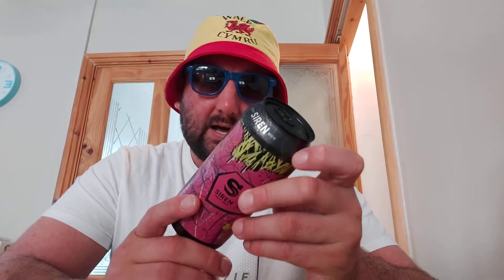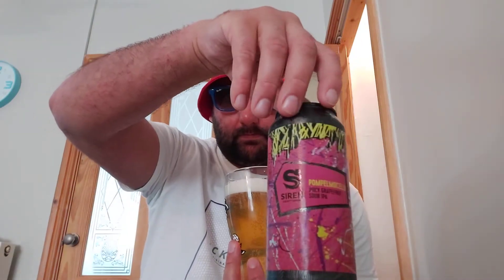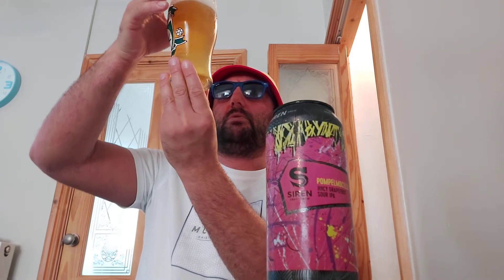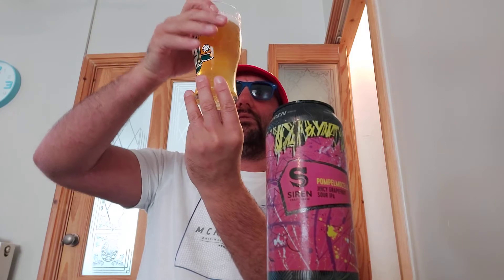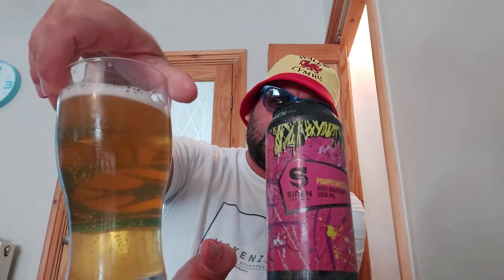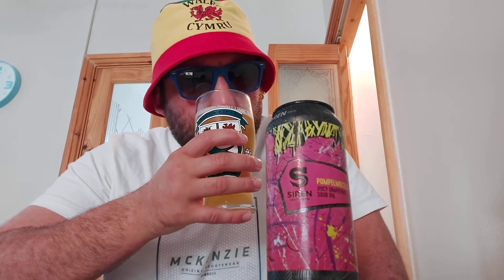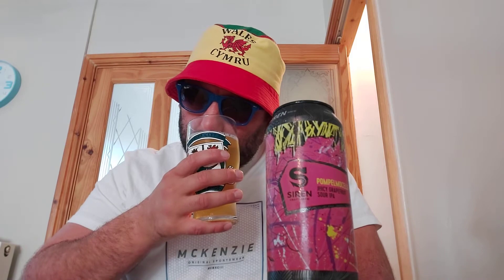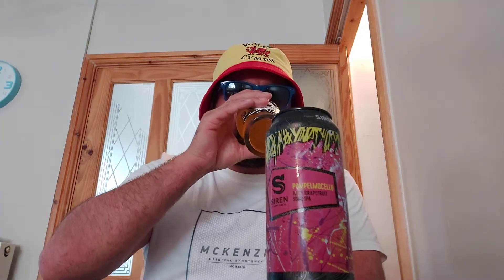Pompelmocello juicy grapefruit sour ipa 6% review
A review of SIREN pompelmocello juicy grapefruit sour ipa